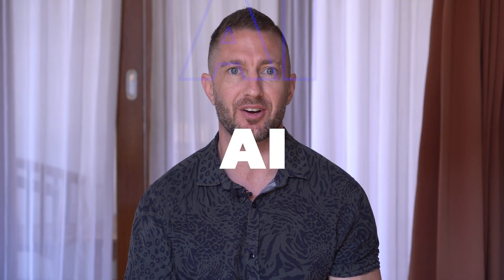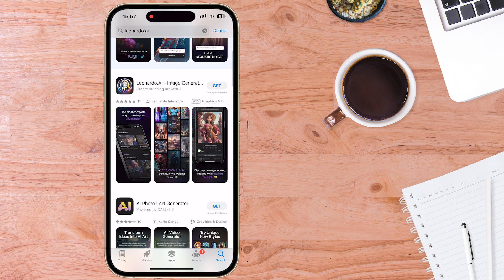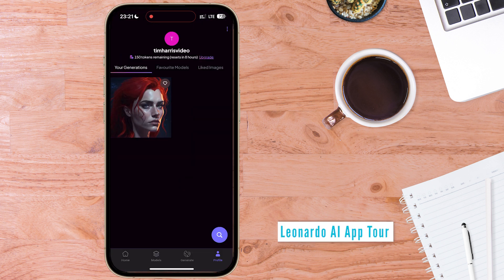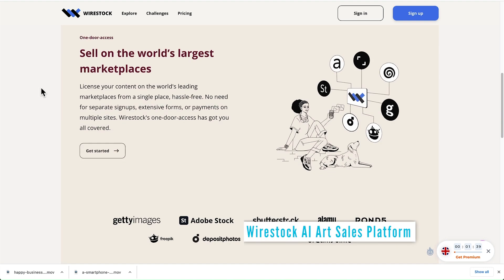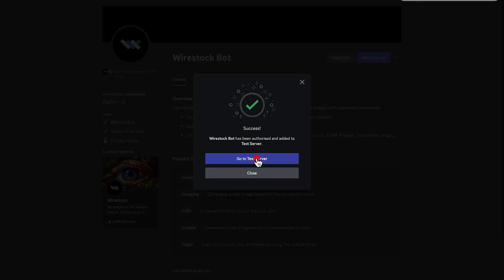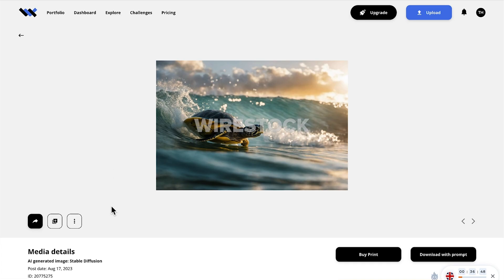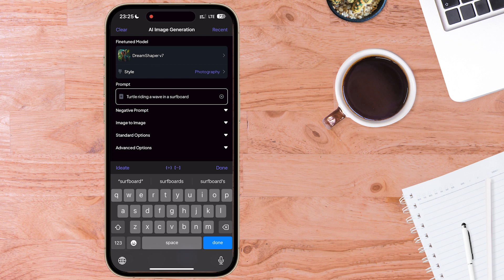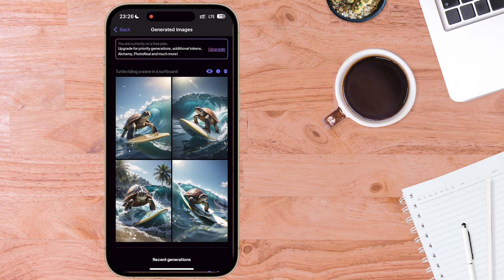FREE Midjourney Alternative - Leonardo AI iPhone App (Released in New Update!)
The best FREE Midjourney alternative, Leonardo AI, has now released a native iPhone iOS App for free. So in this video you'll learn how to use Leonardo AI App for iPhone. It is a fully featured AI image generator on your phone. It synchronises perfectly with the web-based version which means you can start an idea on your phone, then finish it later on your computer. Or vice versa! Leonardo AI App has all the features of the web-based version (except the latest beta features), so it is very powerful indeed. This Leonardo AI tutorial will show you all need to know. Leonardo AI is 100% free with no catches.

I also discuss about the power of using a service called Wirestock to automatically upload your AI art images to stock footage libraries to generate revenue for you. It does all the work for you including automatically assigning tags and keyword phrases to your images so that people can find and purchase them.

⏱️  CHAPTERS FOR "How to Use Leonardo AI App"  ⏱️

0:00 How to use Leonardo AI App for iPhone
0:36 How to download Leonardo AI App for iPhone
0:59 How to sign in to Leonardo AI App
1:21 Leonardo AI App Tour
2:03 Wirestock AI Art Sales Platform
2:28 Wirestock AI Discord Bot
2:54 Wirestock AI Art Generator
3:54 How to generate AI Art on Leonadro AI App
4:23 Leonardo AI App Synchronisation
5:04 What to do next

In this video you will learn:
- How to download Leonardo AI App
- How to use Leonardo AI App
- How to generate AI Art with Leonardo AI App
- How to make money with Leonardo AI Art
- How to use Wirestock Discord Bot
- How to make money with Wirestock
- How to use Wirestock AI art generator